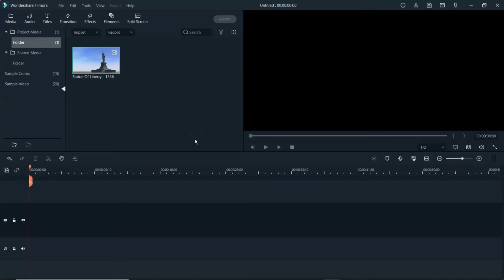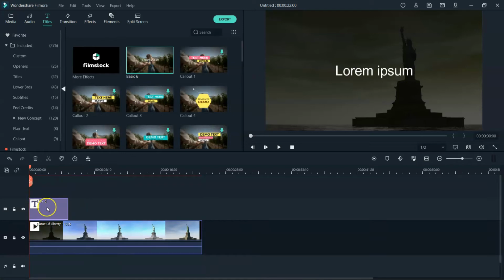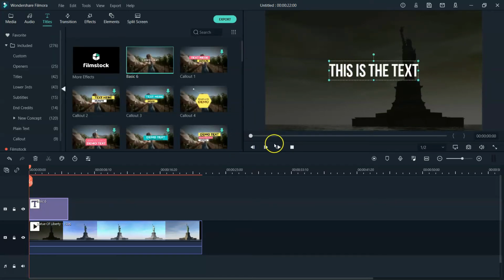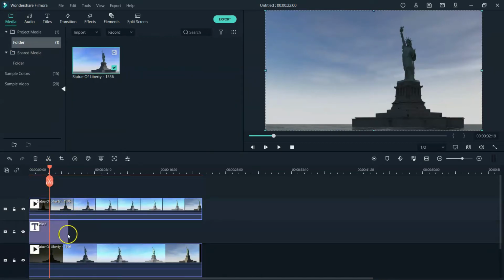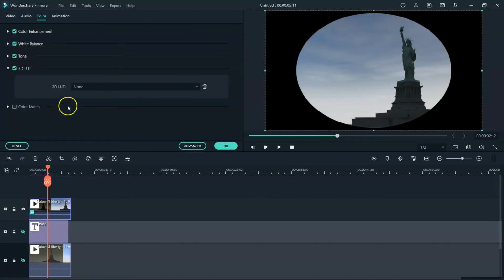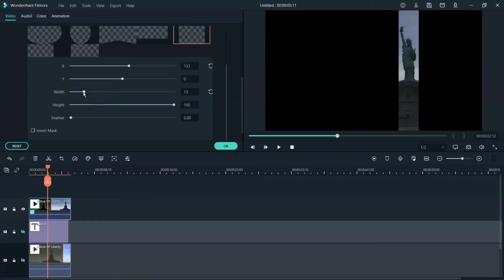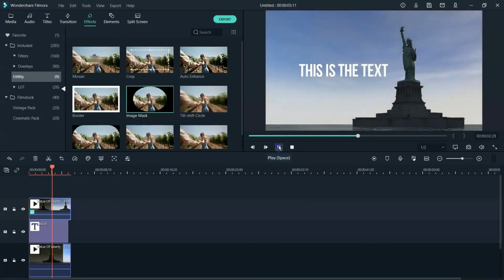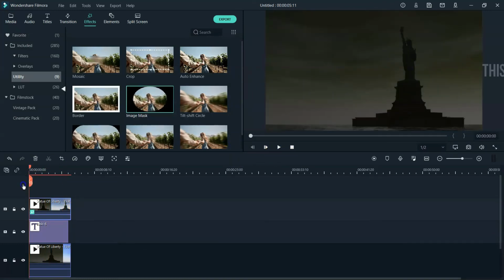Filmora X Text Behind Object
This video is all about the Filmora X Text behind object but I also try to cover the following subject:
👉text behind object
👉how to place text behind an object in Filmora
👉tutorial text behind object Filmora

Aaron Bowman
Bowman Realty Team
eXp Realty

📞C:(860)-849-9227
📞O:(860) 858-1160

Schedule a FREE online meeting with me to discuss your buying or selling needs

ND FILTERS (A MUST!)
Drone Memory Card
ND's Drone
Old Camera G7
VLOG LENS G7
Main Camera
Main Vlog Lens
Ring Light
Tripod: SWitchpod.com
Video Mic
Cam Bag
Backdrop and lights